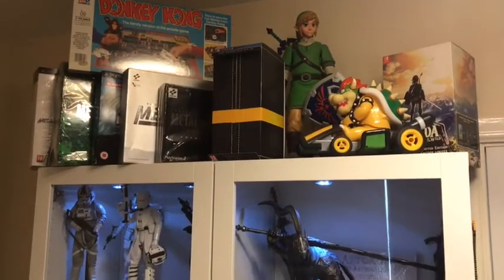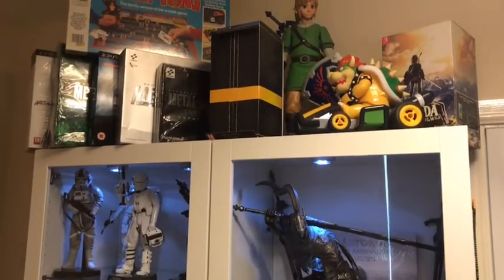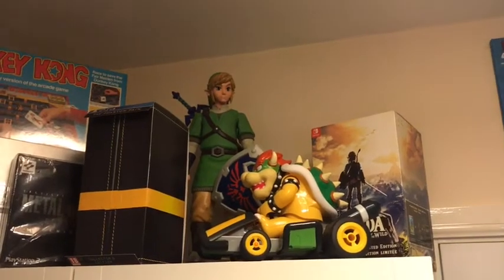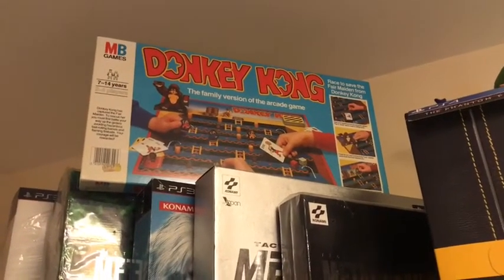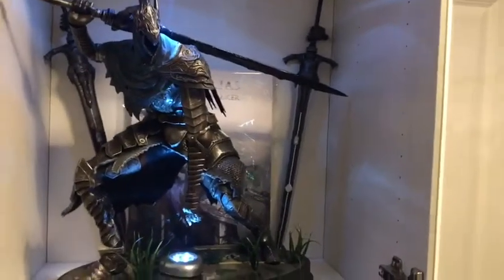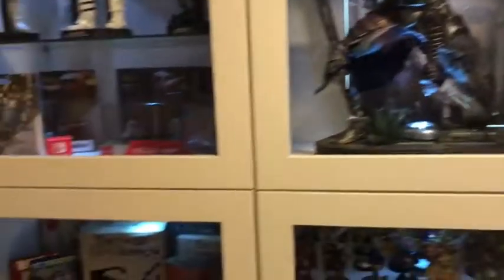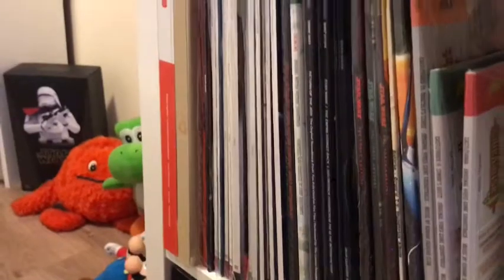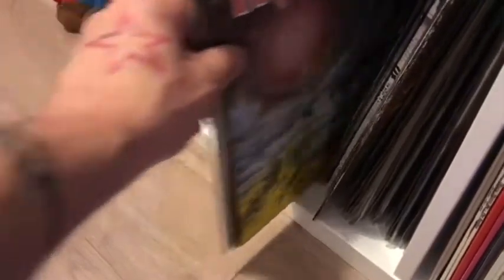Sit back and relax it's a long one! The 2017 snake pit room tour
Hey gamers
I'm back with a new vid and as promised here's my 2017 room tour at last!